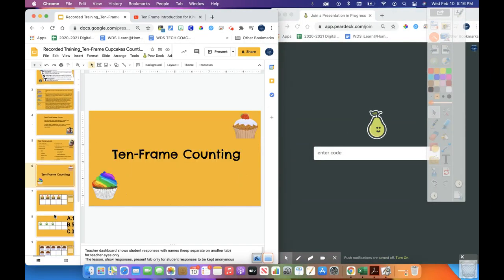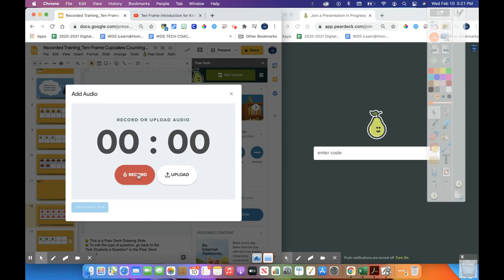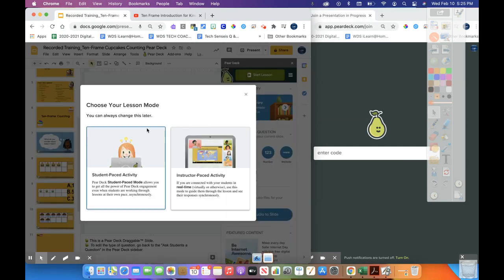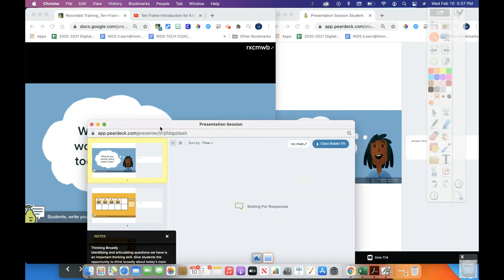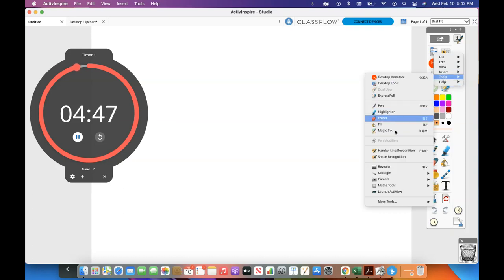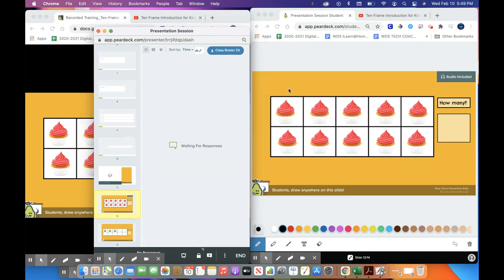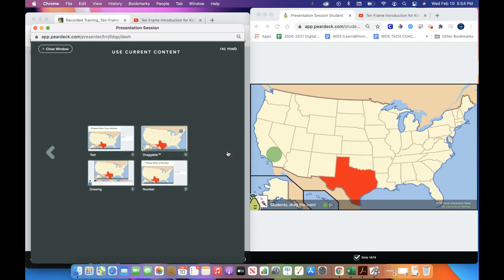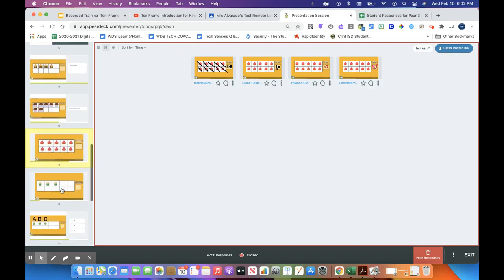Pear Deck Beginner Recorded Training